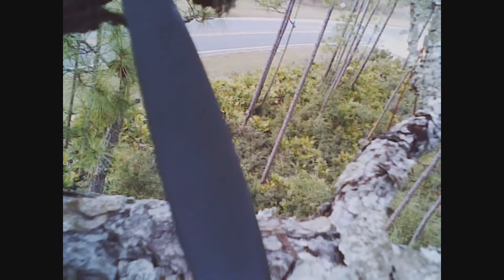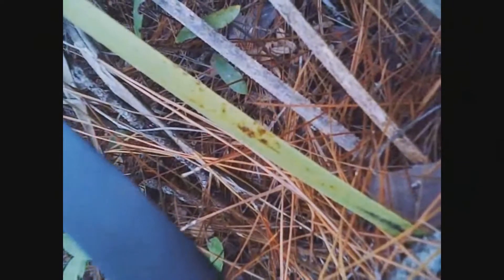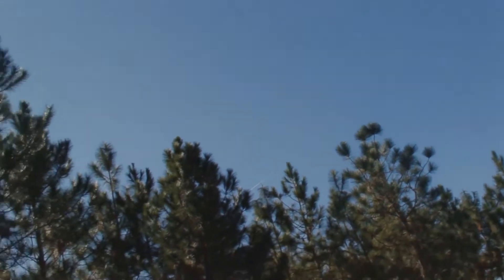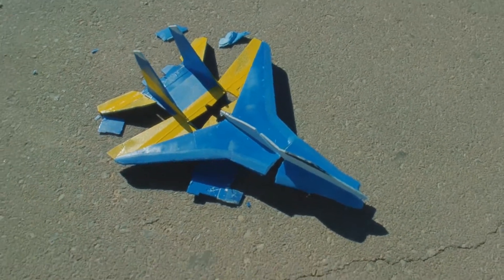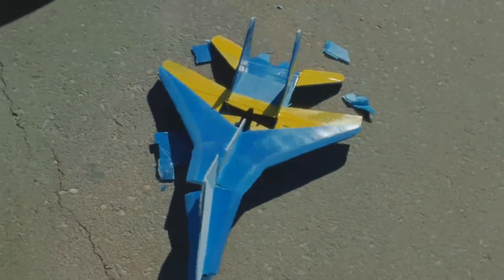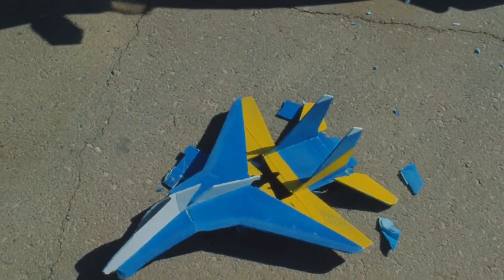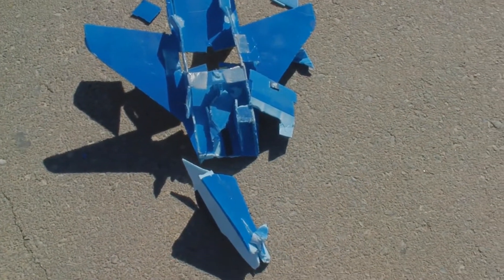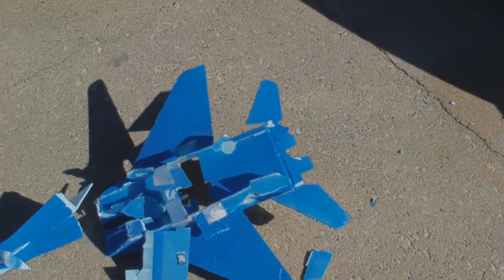RC Crash Collection